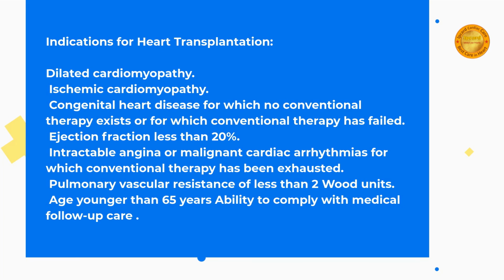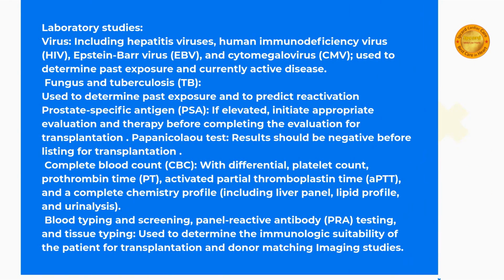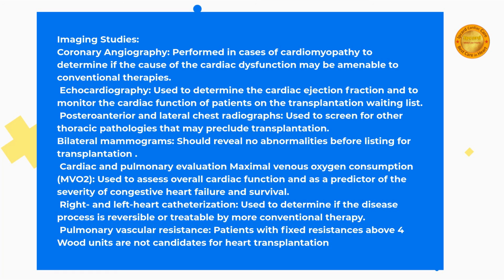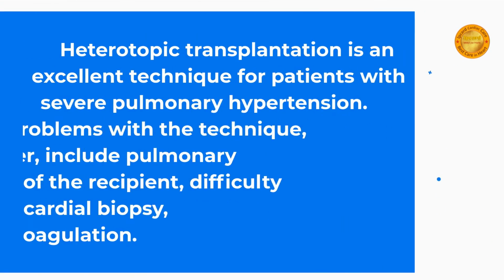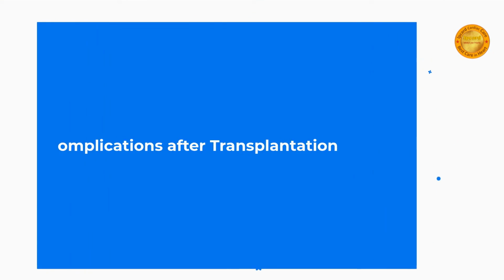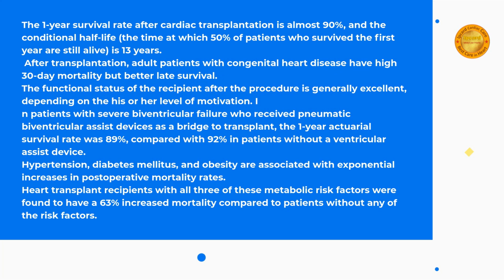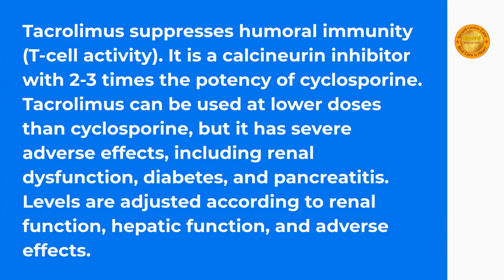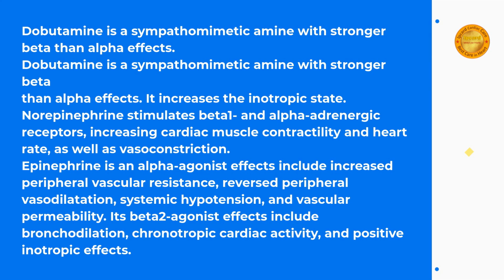Heart Transplantation- Could really life be better after Transplantation?